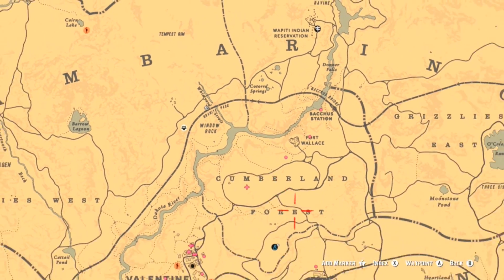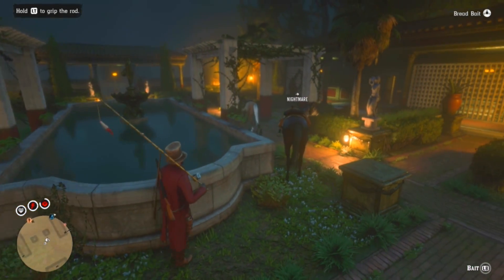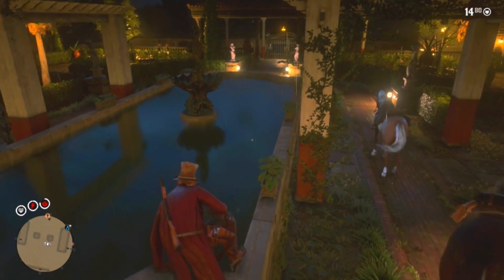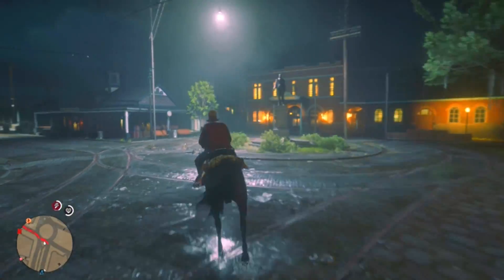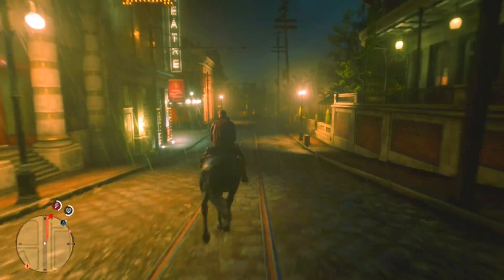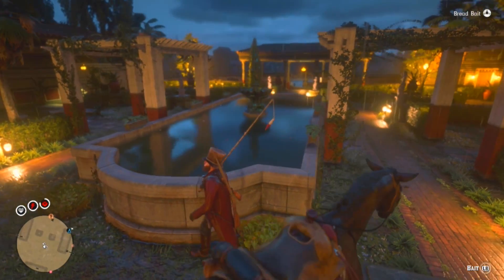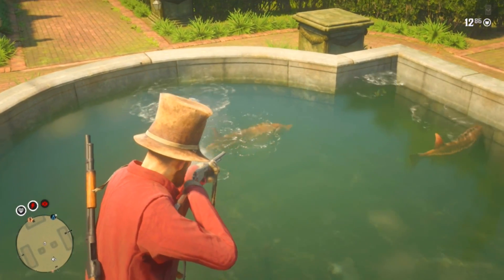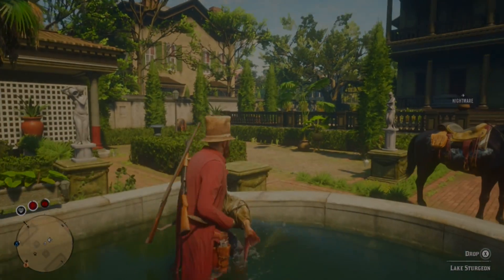*SECRET* Money Making Spot in Red Dead Online is Here! RDR2 Online Earn FAST Money & More!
Make sure you click the notification 🔔 to know when my Red Dead Redemption 2 Online videos go live! Also make sure you thumbs up all READ DEAD 2 content! Love D4!

More Tips and Tricks SOON!